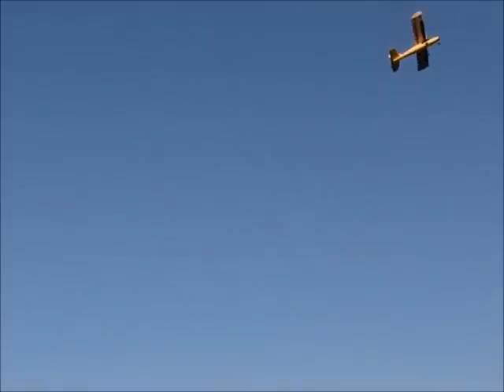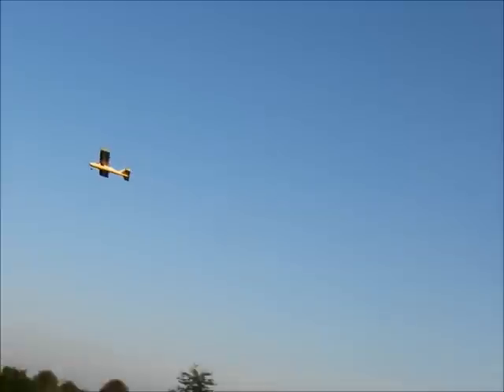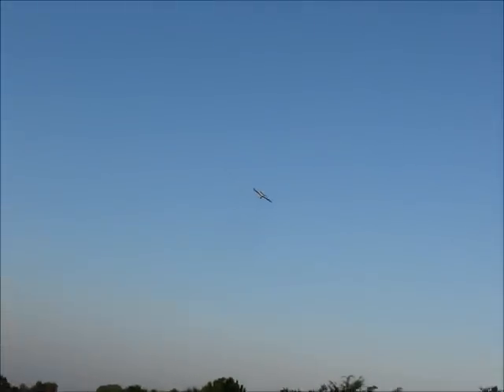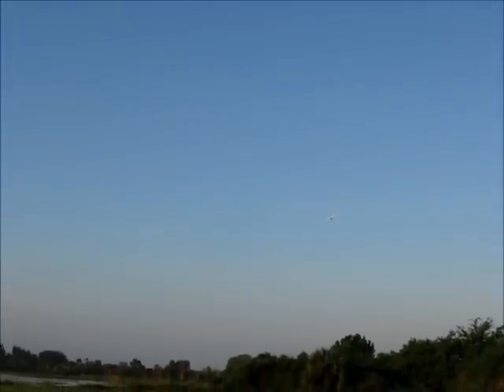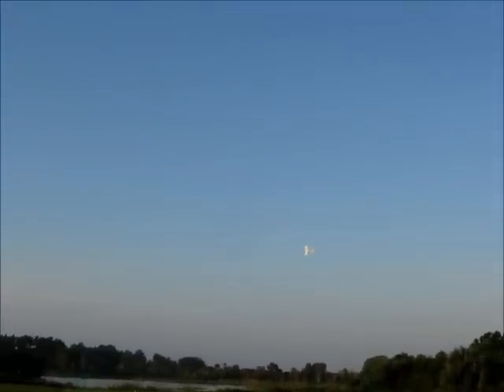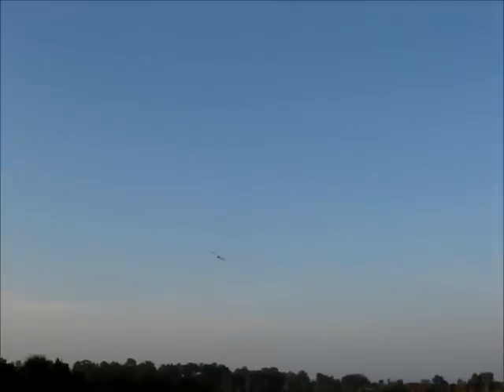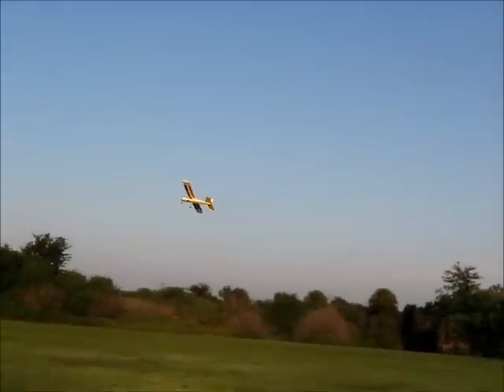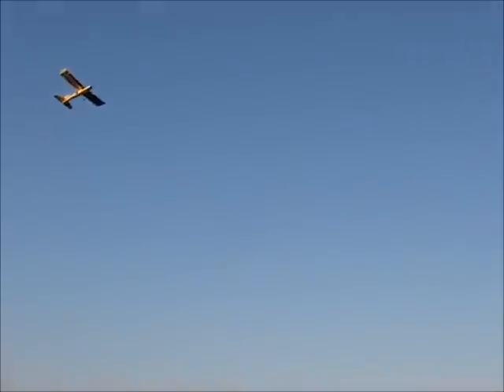SIG Kadet LT-40 9S1P Flight 08-12-2011.wmv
Rescued SIG Kadet LT-40 from the Trash Bin and taken from the FREE PICKUP Table at my RC Club and shown here flown with the Monster ASTRO FLIGHT 60 Cobalt Motor with 9-Cells Li-POLY, 2200 Cells.